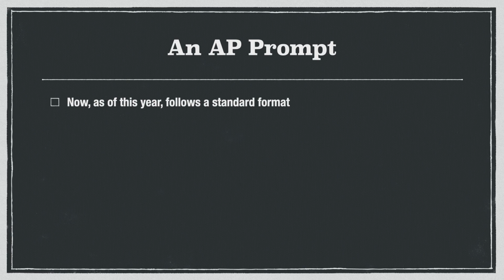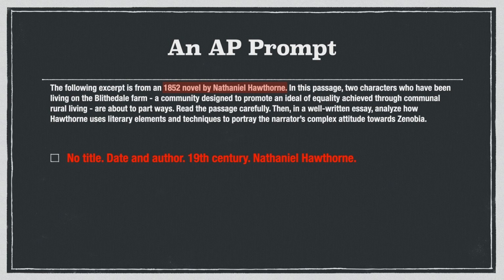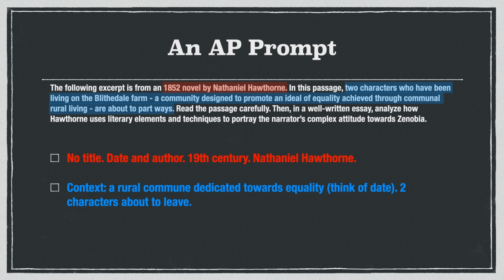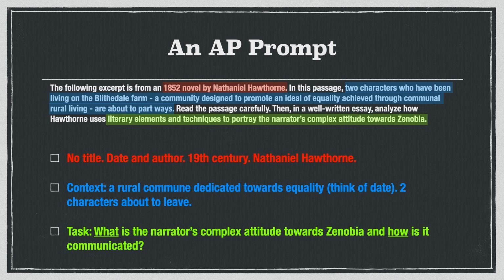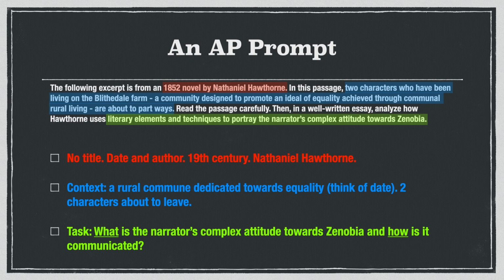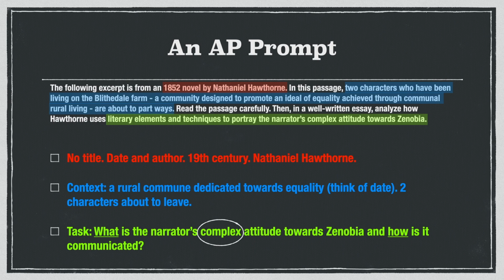AP Video Review 5-4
An AP Lit review for 5/4/2020